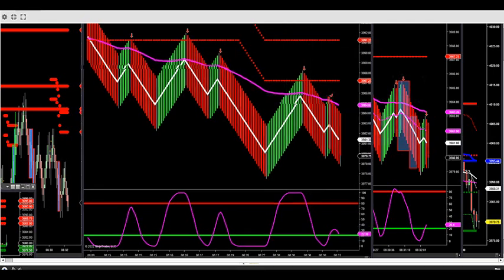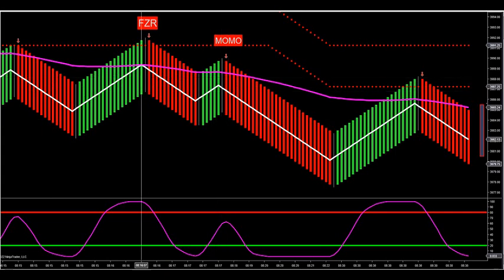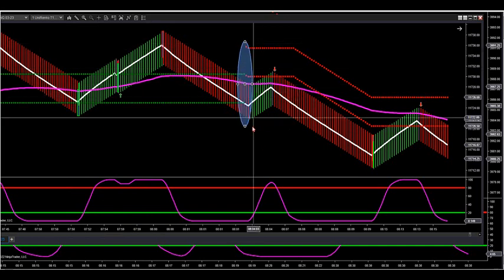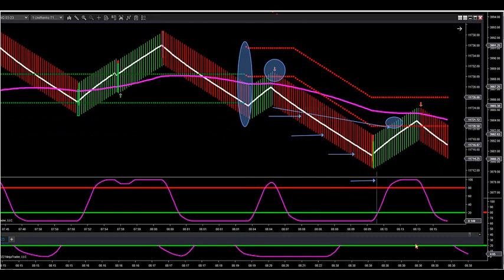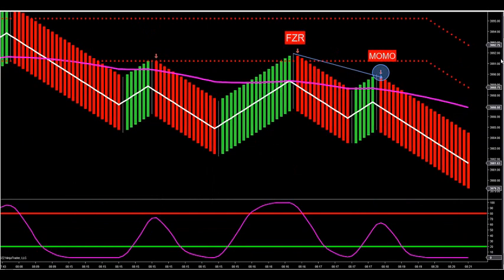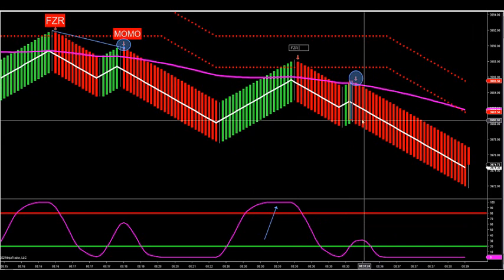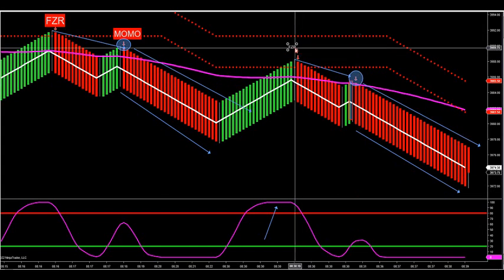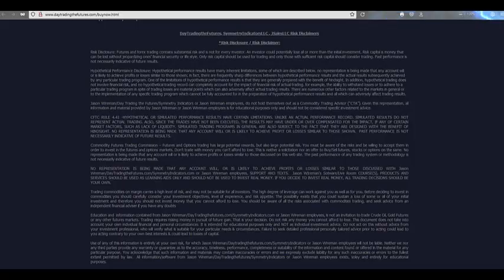12-15 -22 The Best Algo Combo-FZR And Momo Setup DayTradingTheFutures.com